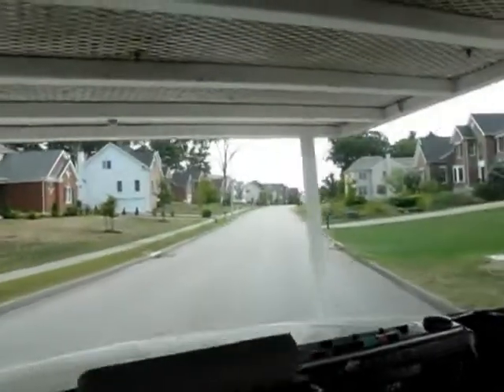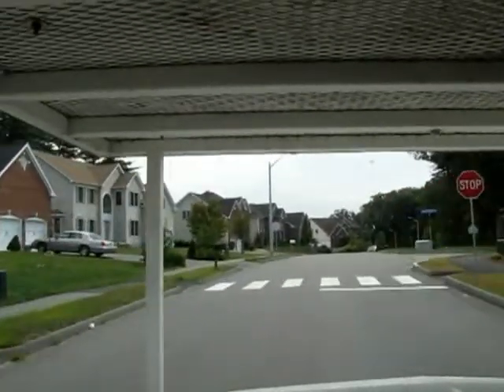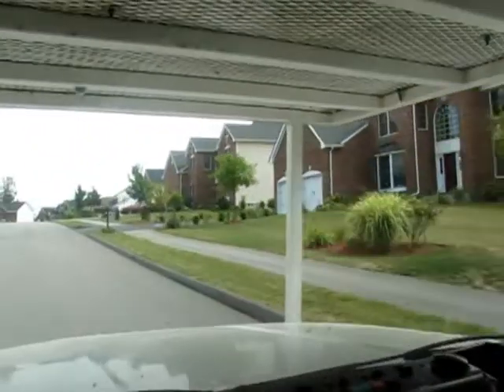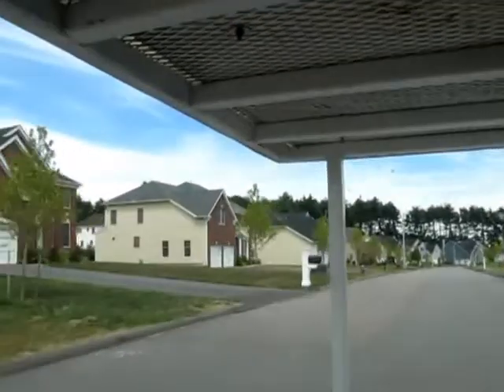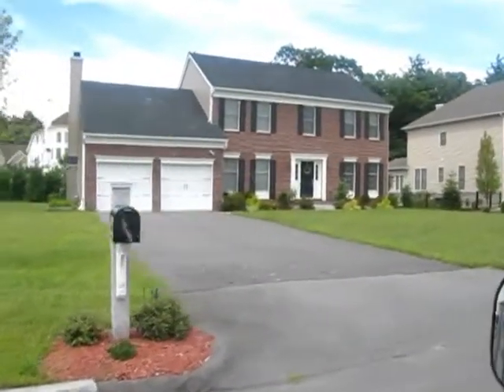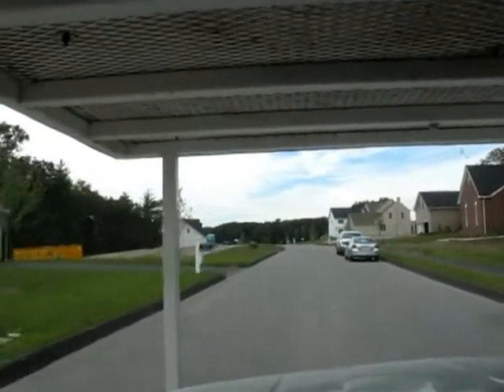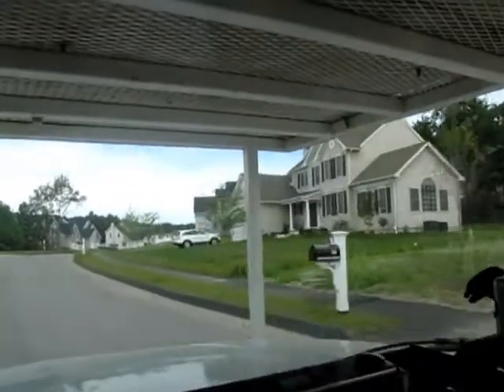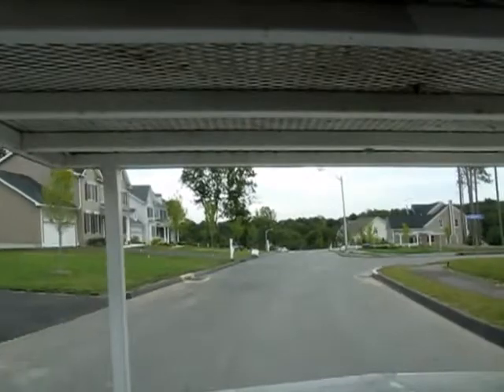Compare Junk Mailbox Neighborhood to Yankee Neighborhood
Yankee Mailbox Sign & Lantern provides curb appeal for neighborhoods.  See contrast between Yankee neighborhood and Junky neighborhood.